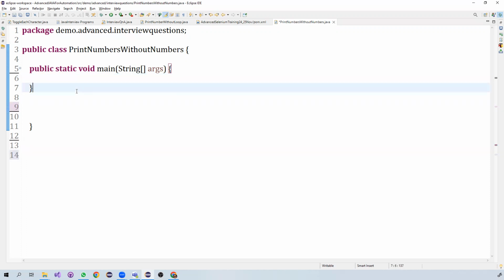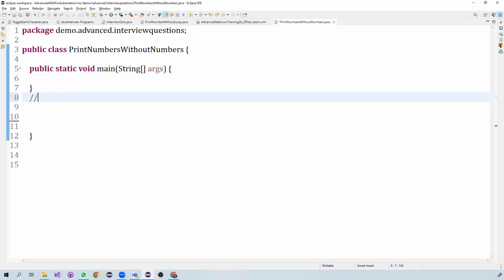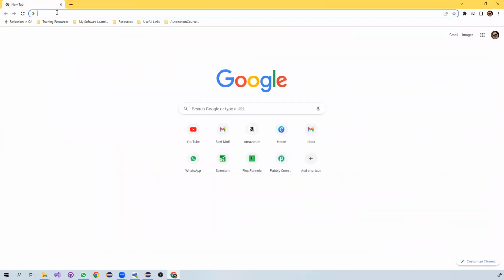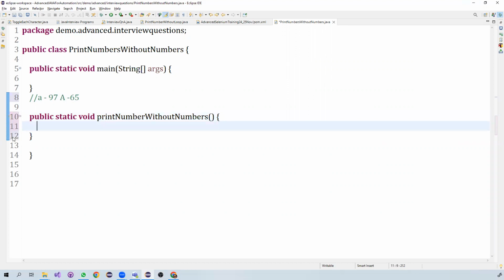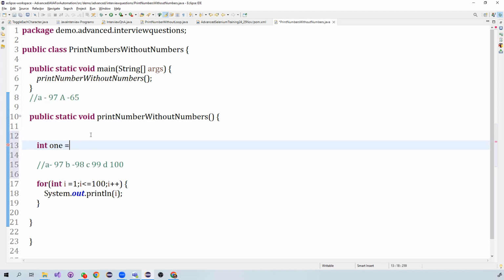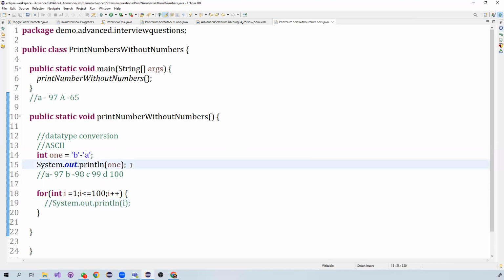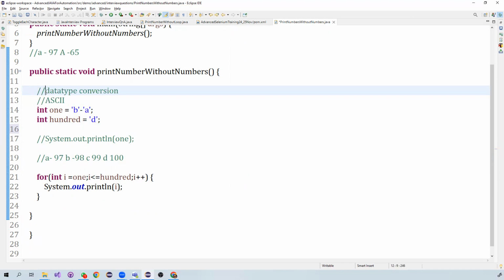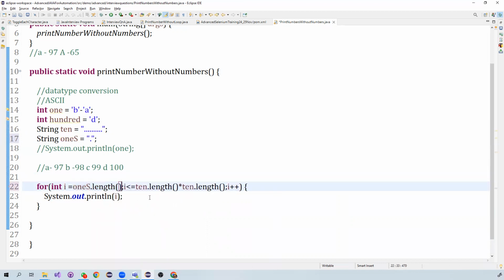Print Numbers From 1 to 100 Without Any Number | Recursion |Java Interview Series | AutomateWithAmit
Hi Guys !
In this video I have discussed how we can print numbers from 1 to 100 without using Any Numbers